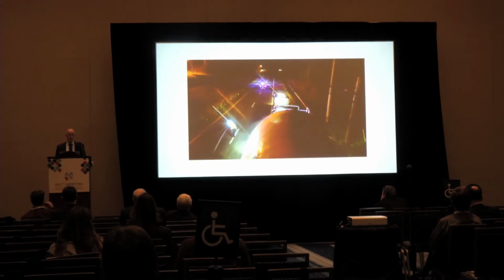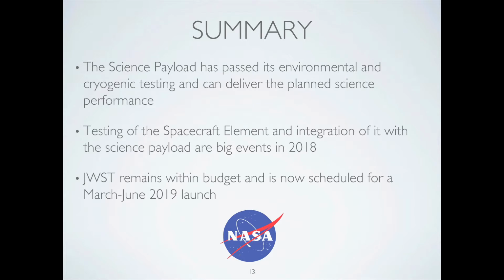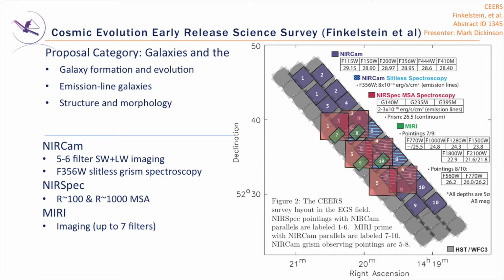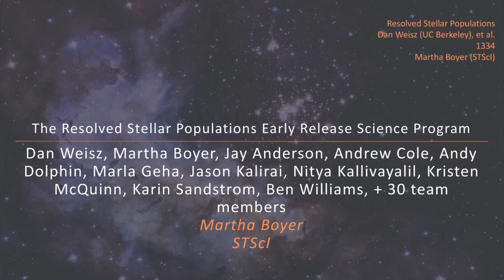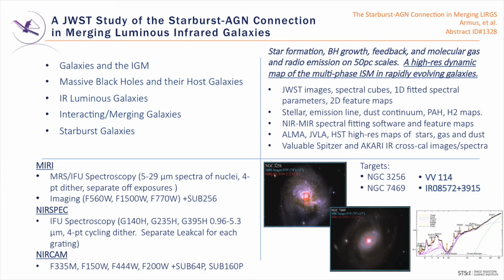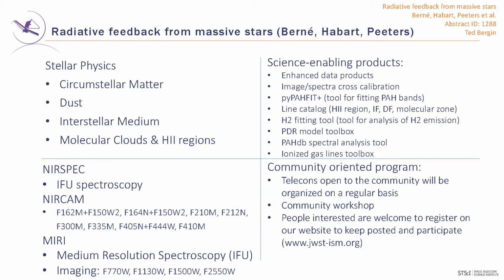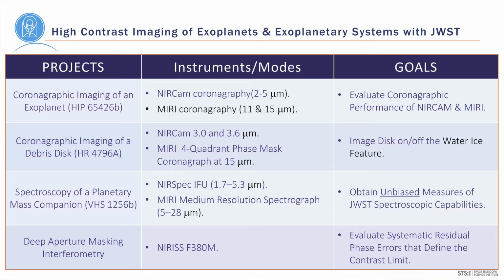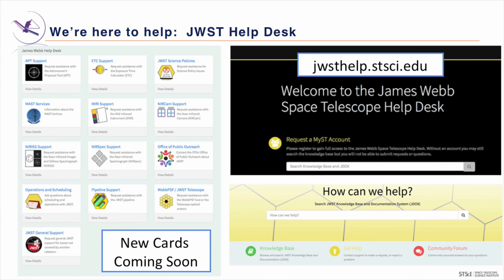JWST Town Hall at 231st AAS in January 2018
JWST Town Hall presentation at the 231st AAS meeting in January 2018.